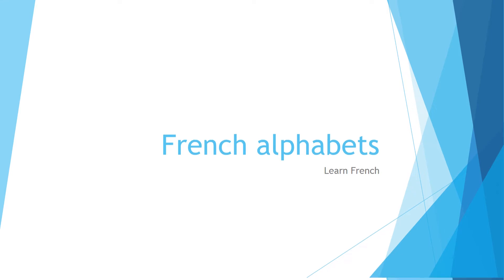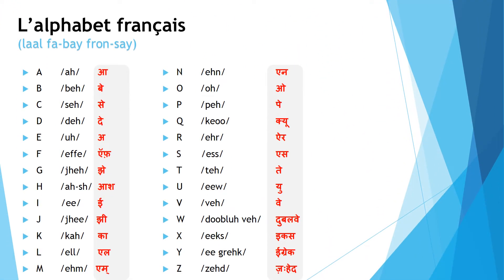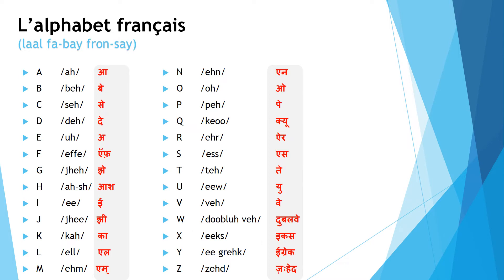LearnFrench | Sympa french classes | Learn french alphabets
Bonjour et bienvenue a Sympa french classes.

Learn french easily with just 10 minutes daily practise.

This is lesson 1. The whole course is divided into 50 lessons. This course will cover all the topics on grammar, pronunciation,common expressions and vocabulary required in delf/dalf and tef exams.

french learning for beginners, french for kids, french for beginners, learn french at your pace, french is fun, french youtube videos

Apprenez la langue français, c'est vraiment facile à apprendre la langue française, française en 10 minutes

★ Learn and Speak French The Fun Way ★

✪ Speak French
✪ Learn French
✪ Easy French

✪ Parler Français
✪ Apprendre le Français
✪ Anglais Facile

✪ Speak French
✪ Learn French
✪ Easy French

✪ Parler Français
✪ Apprendre le Français
✪ Anglais Facile